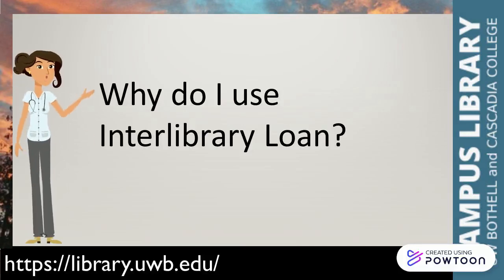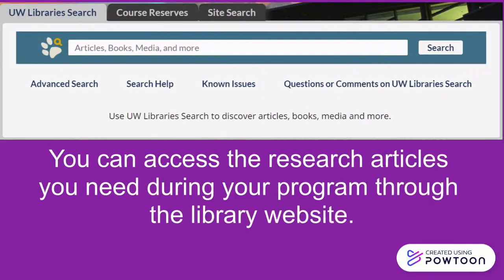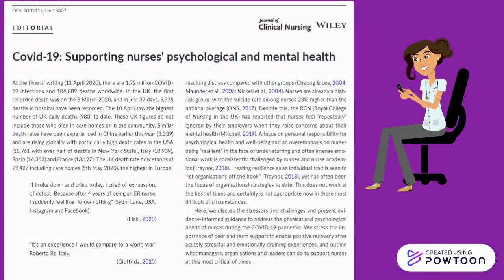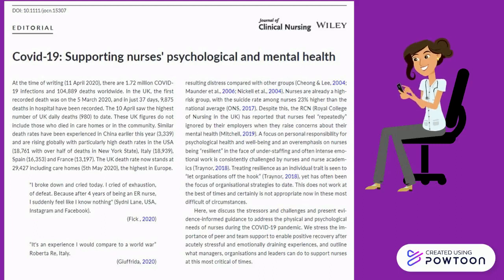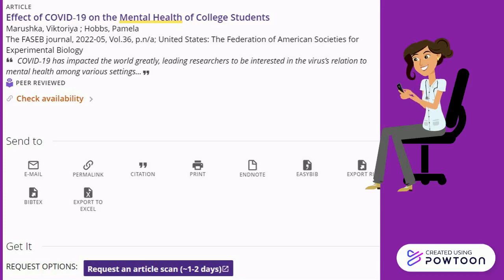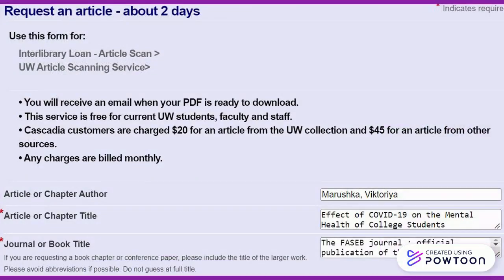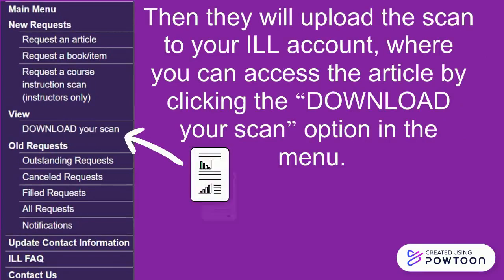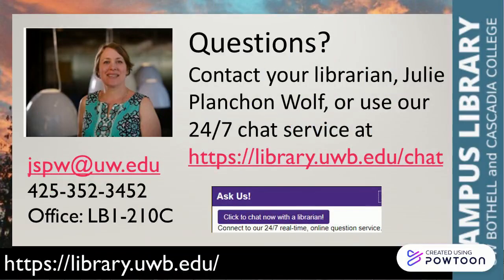Why do I use Interlibrary Loan?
Introduction to Interlibrary Loan and Scanning Services from the UW Libraries.

Video Transcript:
As a nursing or health studies student, you need access to the most up-to-date research for your course work and to improve patient care.
You can access the research articles you need during your program through the library website.
Some articles are available with immediate online access…
(EXAMPLE) This article titled “Covid-19: Supporting nurses’ psychological and mental health” has full text availability. Under the “View Online” section of the page, there’s a link to the Wiley Online Library All Journals database, which is where we can view this particular article.
…and following the link included will take you to the full text article.
(EXAMPLE) Here is a screenshot of the full text article titled “Covid-19: Supporting nurses’ psychological and mental health” which I accessed as a PDF through the Wiley database.
However, many journal articles will require you to request a scan, which usually takes 1-2 weekdays.
(EXAMPLE) This article titled “Effects of Covid-19 on the Mental Health of College Students” is available as a scan. Under the “Get It” section of the page is a purple button that reads “Request an article scan open parenthesis approximately 1-2 days close parenthesis. Clicking the request button will redirect to your ILL account, where you can submit the article scan request directly.
The Interlibrary Loan and Scanning Services staff at the Seattle campus handle your request for a digital copy of the article.
Then they will upload the scan to your ILL account, where you can access the article by clicking the “DOWNLOAD your scan” option in the menu.
Using Interlibrary Loan you can request books held by libraries world-wide.
Through the UW Libraries you have access to the whole world of nursing and health studies research.
Questions? You can always contact your subject librarian, Julie Planchon Wolf, or log onto the library’s 24/7 chat, Ask Us!